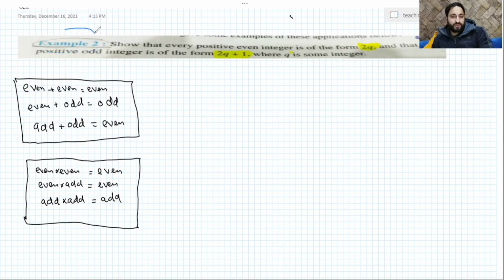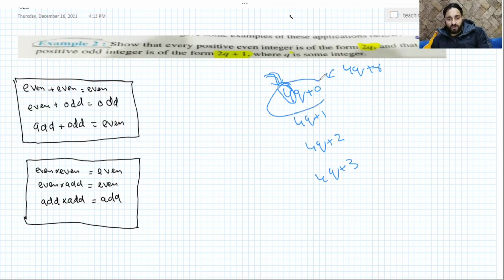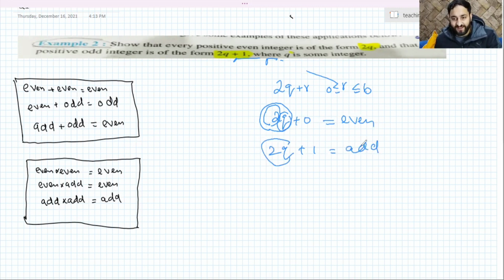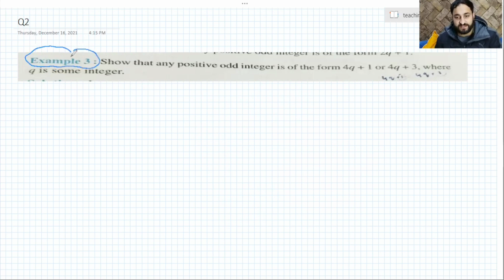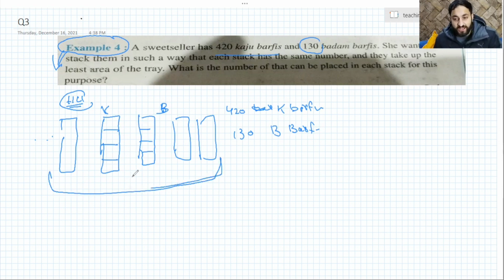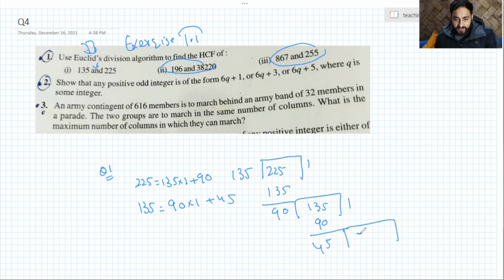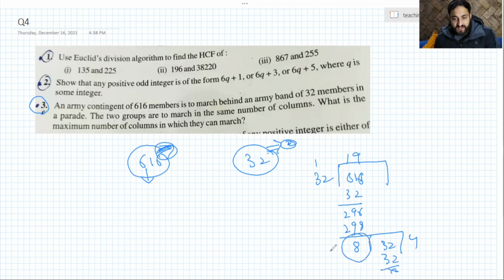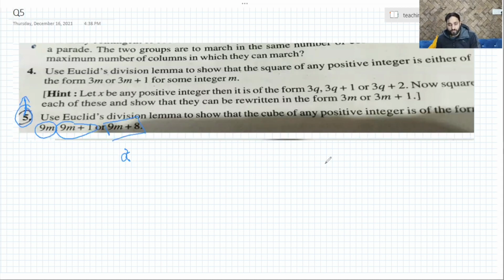class 10th maths|chapter 1|real numbers| lecture 4| exercise 1.1|euclid`s division lemma